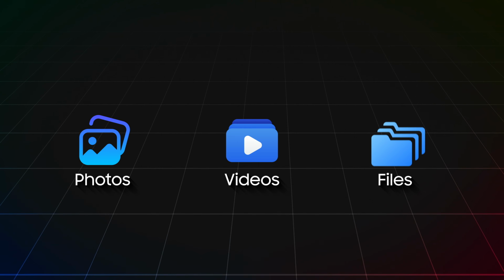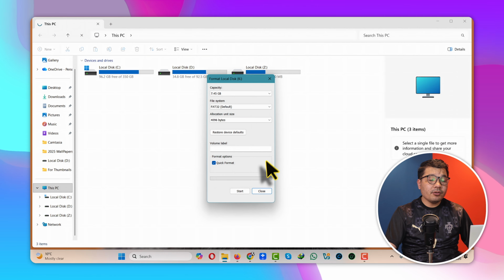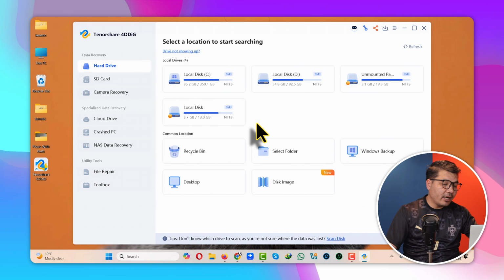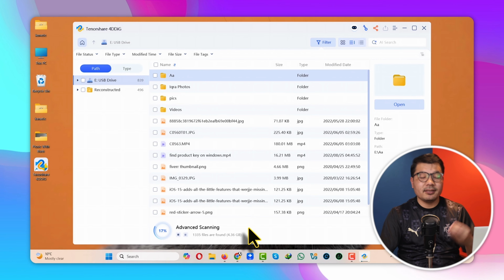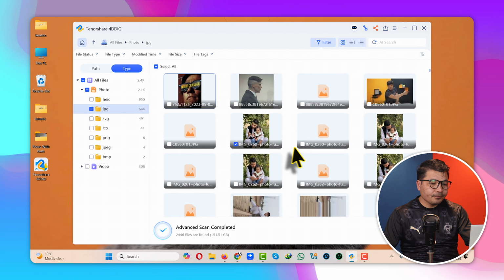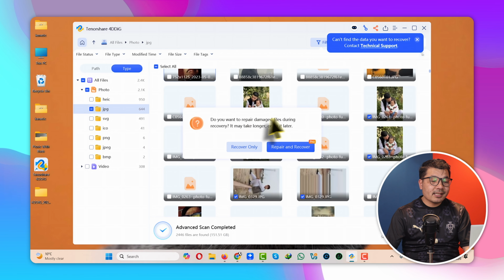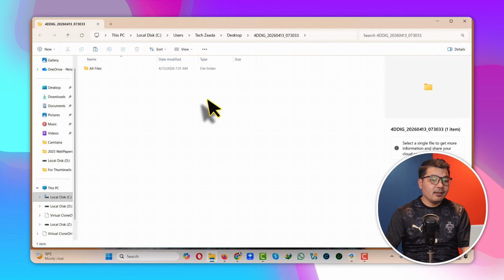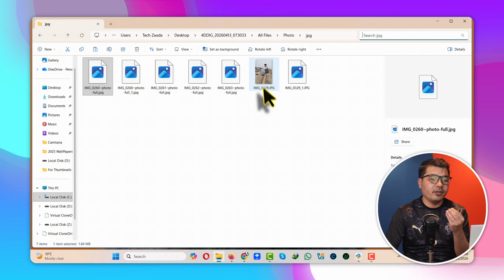Recover Files from Corrupted SD Card (2026) | Step by Step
Learn how to recover deleted, lost, or corrupted files from an SD card step-by-step. If your memory card is unreadable, not showing up, or asking to be formatted, this tutorial will guide you through recovering up to 2 GB of photos, videos, and documents completely free on Windows and Mac.

📌 Important Note on Free Recovery:
The software shown in this tutorial allows up to 2 GB of free file recovery. If you need to recover larger volumes of data or advanced file repairs, an optional paid upgrade is available.

⏱️ TIMESTAMPS:
00:00 - Introduction & Corrupted SD Card Issue
00:14 - Connecting the Unreadable SD Card & Format Error
00:40 - Data Recovery Software Setup (Windows & Mac)
01:13 - Detecting the SD Card & Selecting File Types
01:36 - Scanning the Memory Card for Lost Data
02:00 - Reviewing Scan Results
02:27 - 2GB Free Limit & Selecting Files to Restore
02:40 - Saving Recovered Files to Your Computer
02:50 - Restoring vs. Repairing Corrupted Files
03:30 - Verifying Recovered Photos & File Repair Tool
04:12 - Wrap Up & Final Thoughts